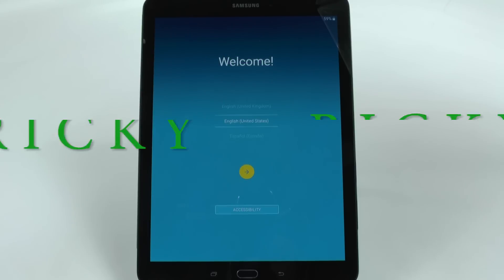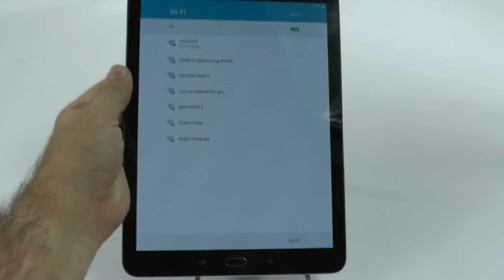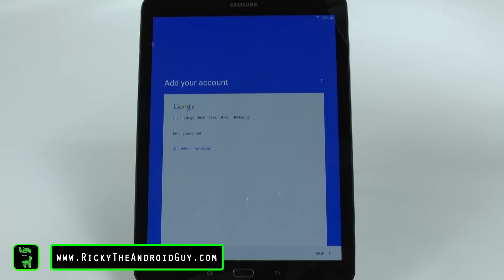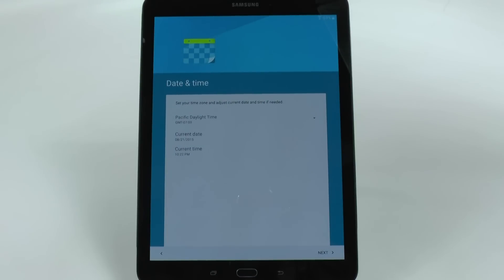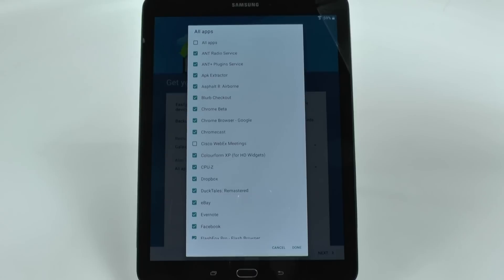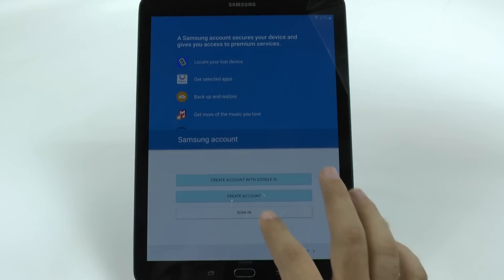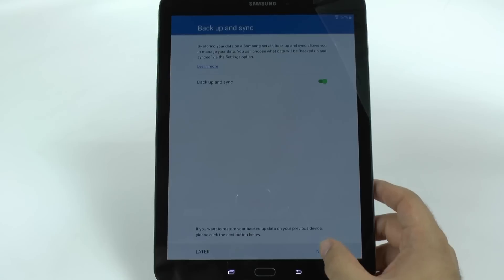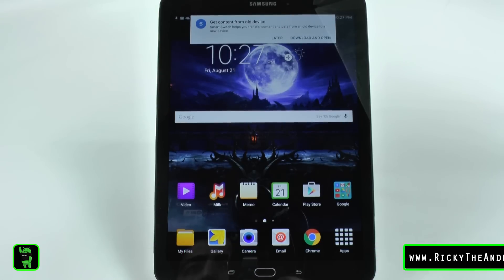Galaxy Tab S2 - How to Setup